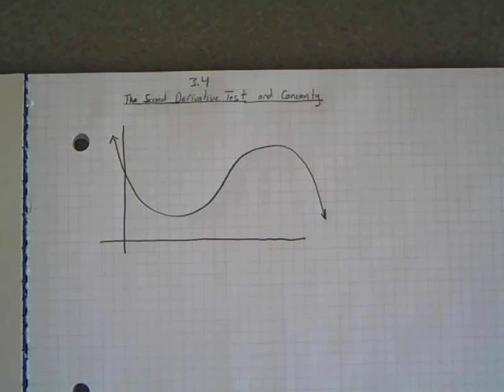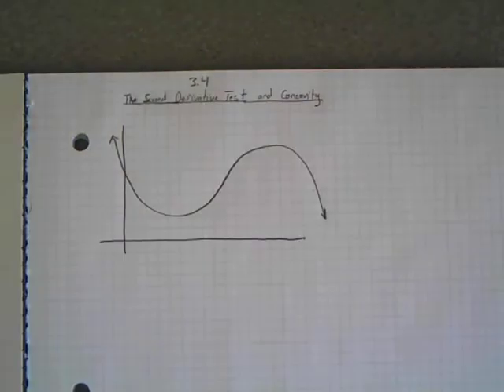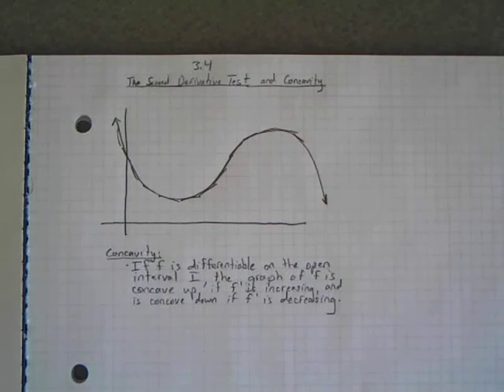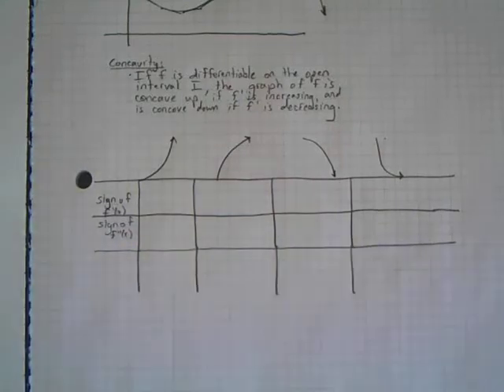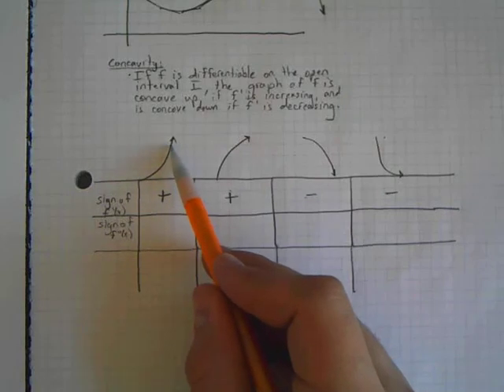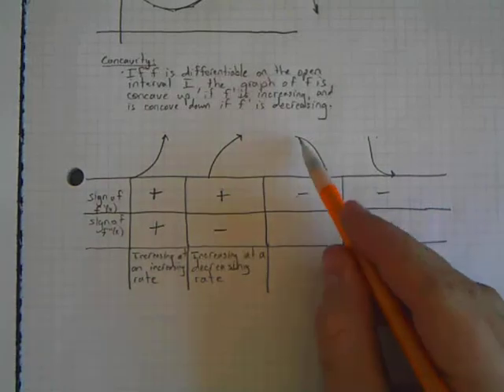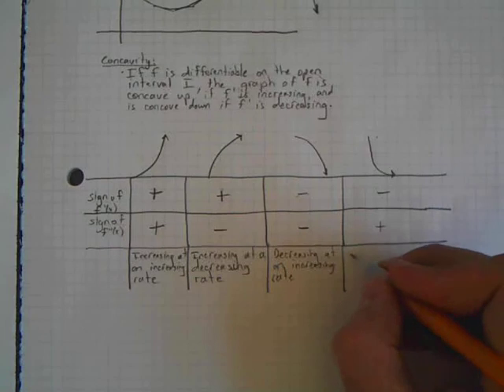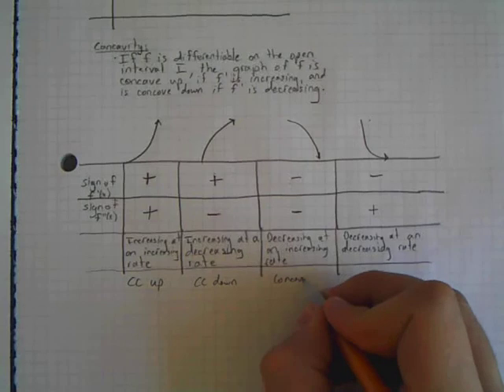3 4 AP Calc Notes Part 1